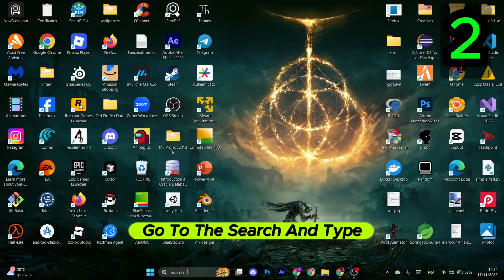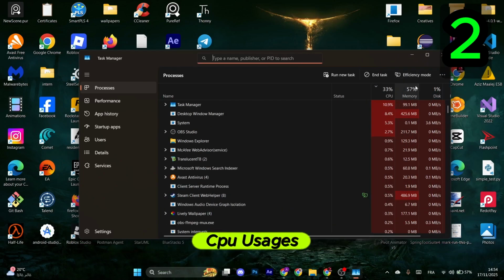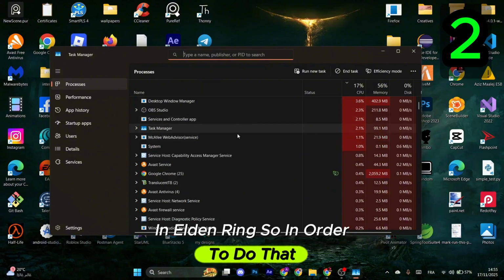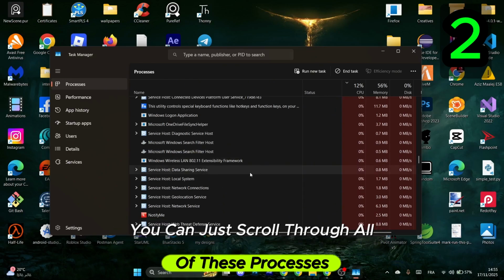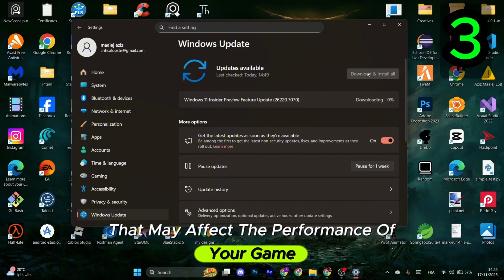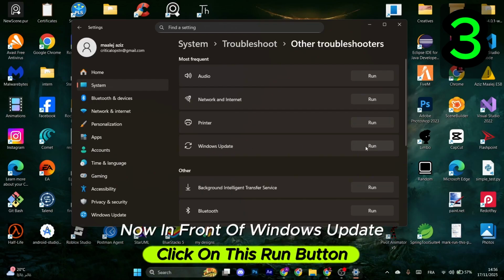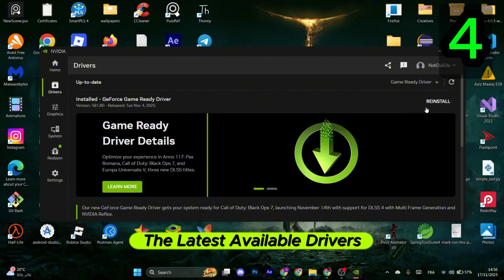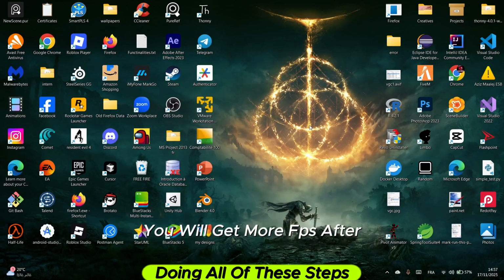How to Fix Elden Ring FPS Drop on PC (2025 Guide)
Experiencing FPS drops, stutters, lag spikes, or inconsistent performance in Elden Ring? ⚔️🐉
This guide covers all the best performance fixes to boost FPS, reduce micro-stutters, and make your gameplay smooth again.

✅ In This Video, You’ll Learn How To:

Fix FPS drops and stuttering in Elden Ring

Apply the best in-game graphics settings for smooth performance

Clear shader cache + NVIDIA/AMD cache

Optimize Elden Ring config files

Enable High Performance mode in Windows

Fix CPU/GPU bottlenecking

Disable unnecessary background processes

Improve performance on low-end PCs

Fix stutter caused by DirectX 12 and shader compilation

💡 Works For:

Elden Ring (PC)

Steam

Low-end and high-end systems